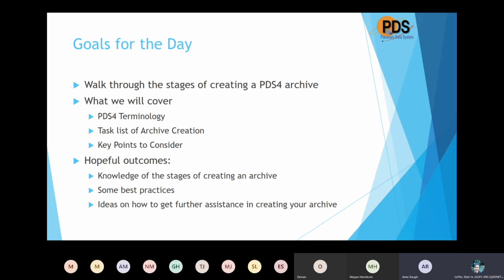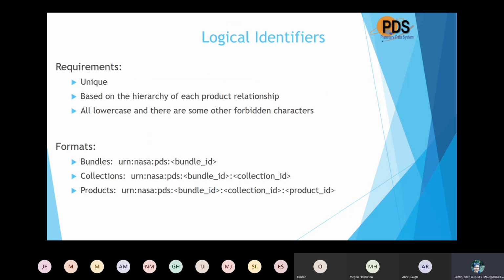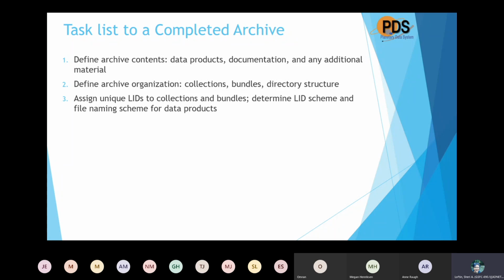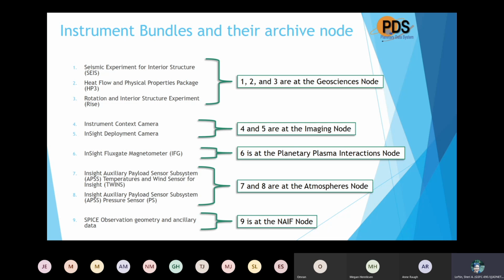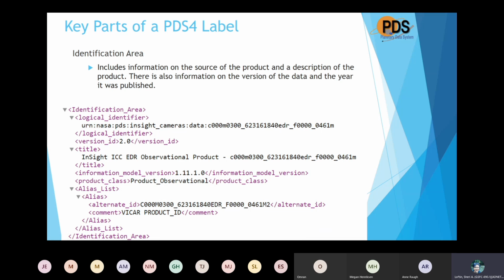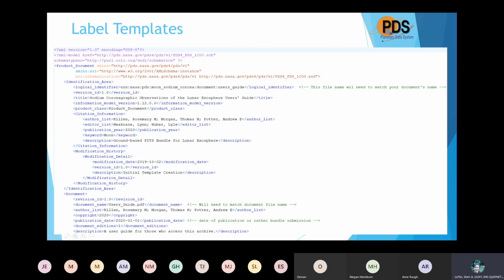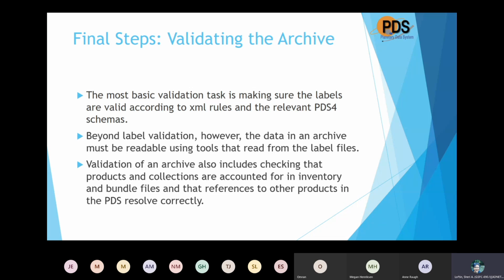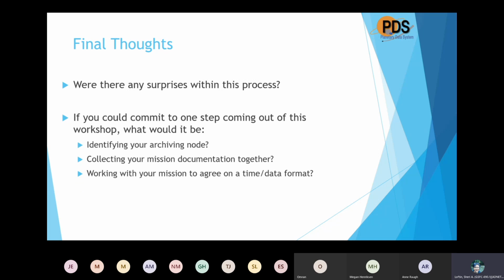OPVC Workshop Creating a PDS4 Archive 23 June 2020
This presentation walks you through the steps of creating a PDS4 archive and through the basics of making a label file. This presentation was recorded during the first OpenPlanetary Virtual Conference hosted on June 22-24, 2020